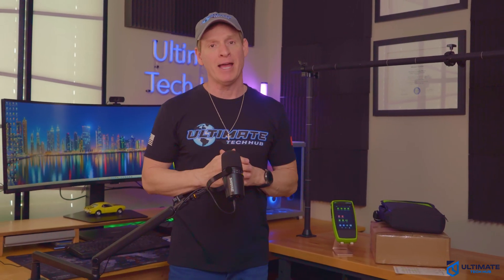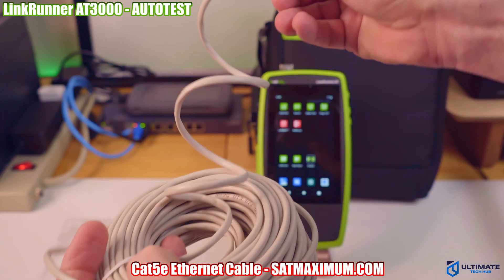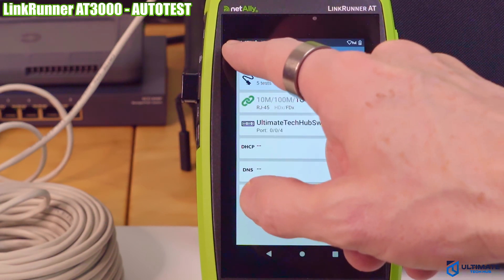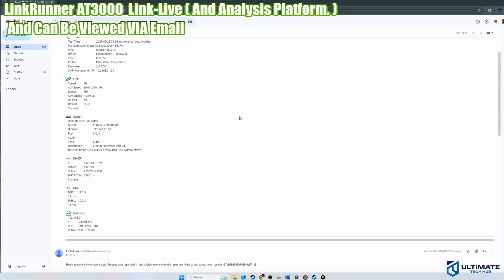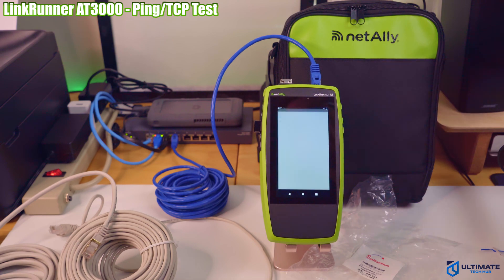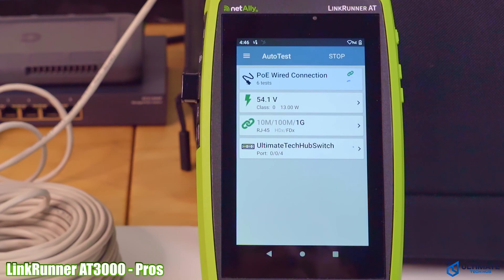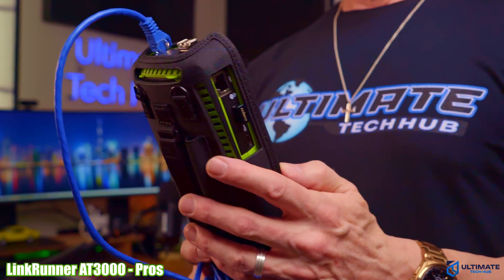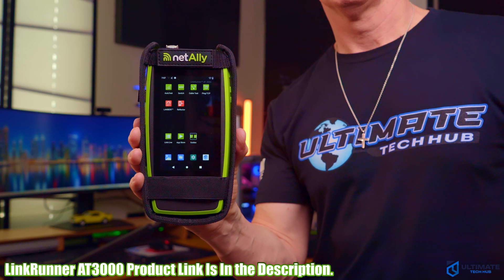How To Test Any Home Network | LINKRUNNER AT3000 NETALLY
This is the LINKRUNNER AT3000 from NetAlly!  The AT3000 Tests Copper, Fiber and PoE connections. If your Network is down or unstable then you need a Network Cable Tester that can perform comprehensive tests to find the problems quickly and easily. The Linkrunner At3000 might be the best solution. Watch this video to find out! Peace.

Product Links: Best Prices!
NetAlly LinkRunner at 3000
NetAlly LinkRunner at 3000 LinkSolutions Kit
NetAlly LinkRunner at 4000 LinkSolutions Kit
NetAlly LR10G-200 LinkRunner 10G Professional
NetAlly EXG-300-LR10G2-KIT EtherScope 300 / LinkRunner 10G 200
NetAlly AIRCHECK-G3-PRO, AIRCHECK G3 PRO Wireless Tester
NetAlly LSPRNTR-300 LinkSprinter 300 Network Tester
BoxWave Screen Protector Compatible with NetAlly LinkRunner

USB Wi-Fi Adapter:
Edimax Wi-Fi 5 Nano 802.11ac AC1200 Dual-Band Adapter
Edimax Wi-Fi 4 802.11n Adapter for PC N150 Nano USB Adapter

( Best Network Cables and Installation tools!

My Gear:
ASUS Zenbook S 16 OLED UM5606WA White 16" 3K

0:00:00 NetAlly At3000 Network Cable Tester
0:00:37 Linkrunner AT3000 Kit 2 Contents
0:01:42 Auto Test Feature
0:04:29 Link-Live App
0:04:44 Switch Test
0:05:12 Cable Test
0:05:56 Flash Port Test
0:06:10 Ethernet Mapping Feature
0:06:17 Ping/TCP Test
0:06:36 LANBert Test
0:07:10 Reflector App
0:07:32 Review & Final Thoughts
0:07:40 Pros
0:09:24 Cons
0:09:47 Pricing